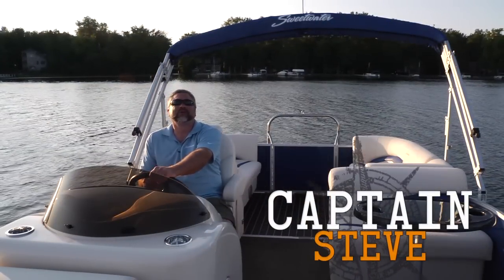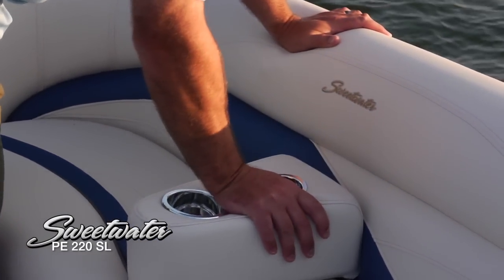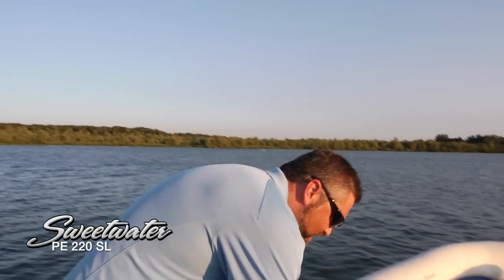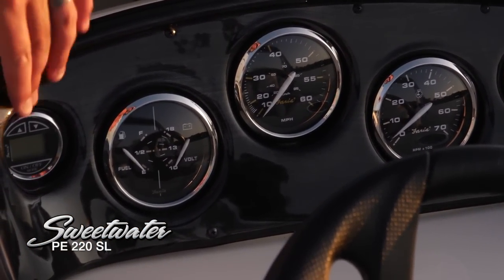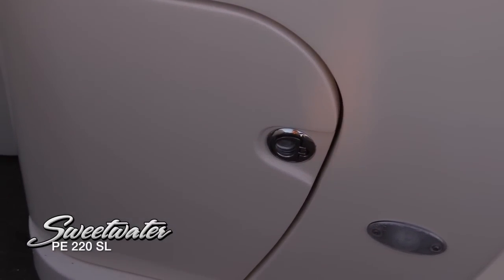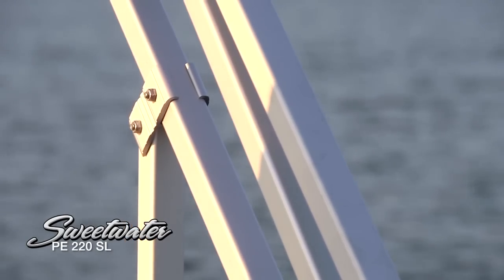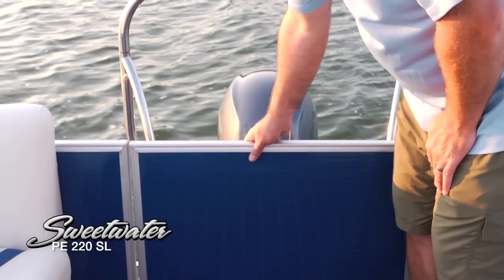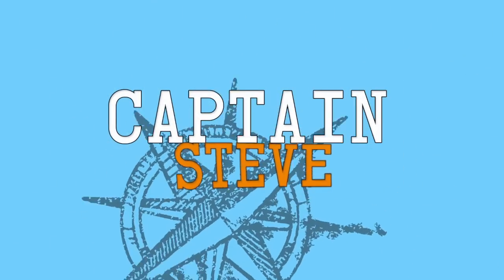Sweetwater Premium Edition 220 SL Product Walk-Through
Featuring the perfect combination of high-quality construction, upgraded comfort and incredible standard features, the Sweetwater Premium Edition 220 SL is an inspired addition to the Godfrey Pontoons family. With twin, aft-facing sun lounges, the 220 is all about fun in the sun. Add in performance features like the Sweetwater Total Package performance system and luxury touches like optional synthetic teak decking, and you're ready to take on any adventure in style!